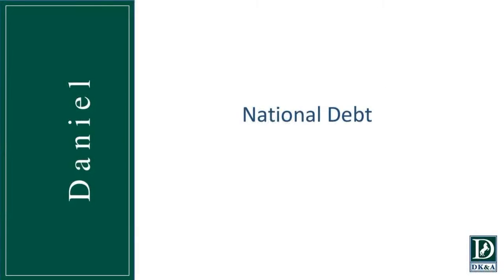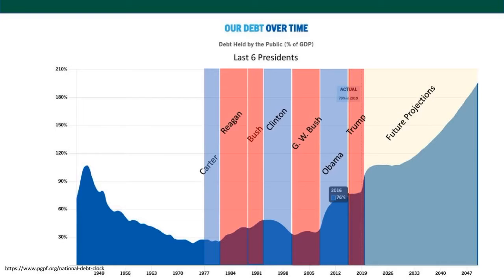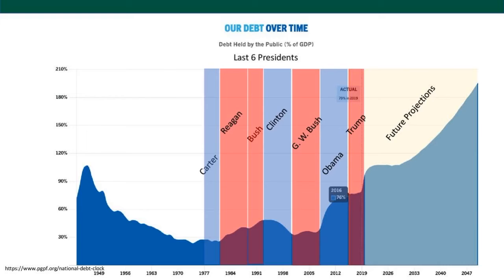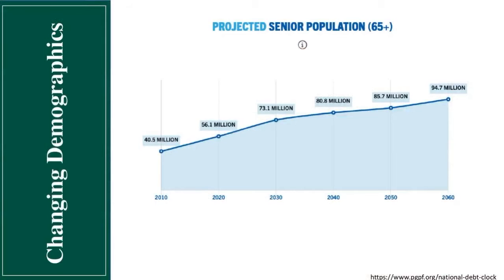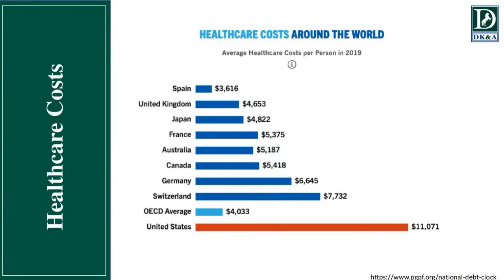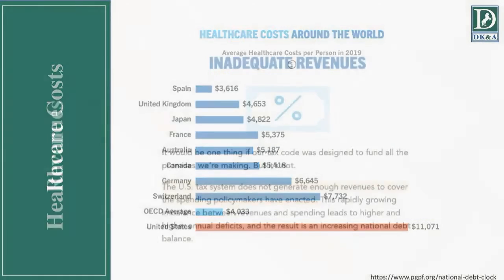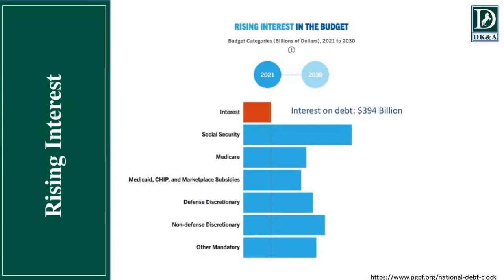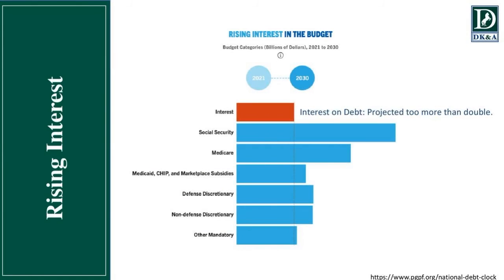Ep. 1 of 3: Workshop- Shifting Tax Landscape: National Debt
We broke the "Workshop- Shifting Tax Landscape: Preparing for 2021 & Beyond" into 3 parts for ease of viewing. Episode 1 of 3 covers a discussion on the National Debt.
2/18/2021